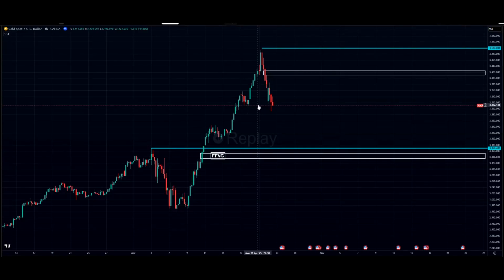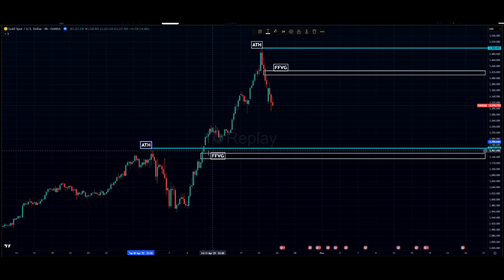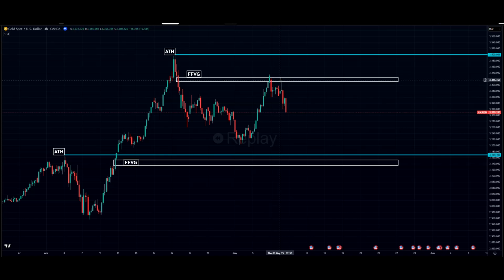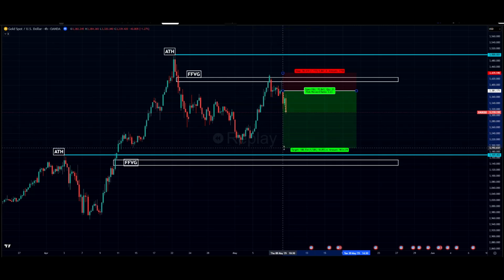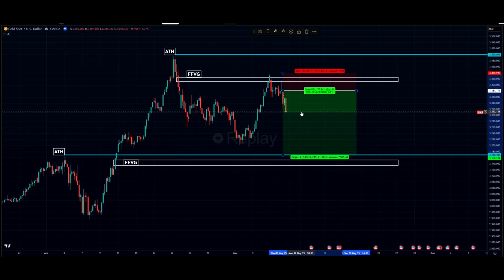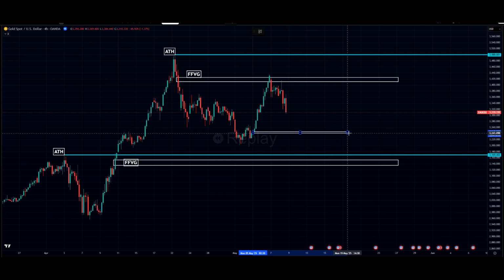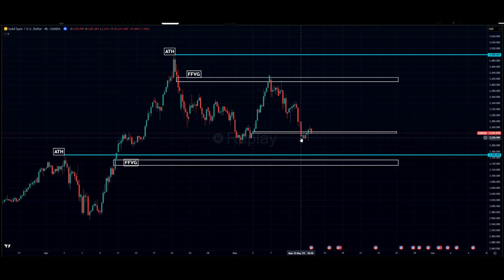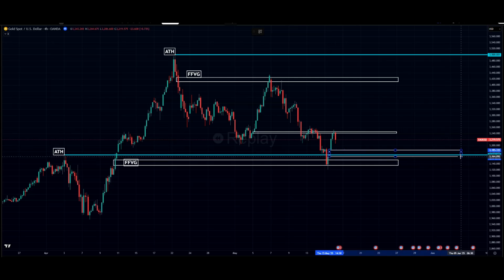Gold Longer Term Strategy: H4